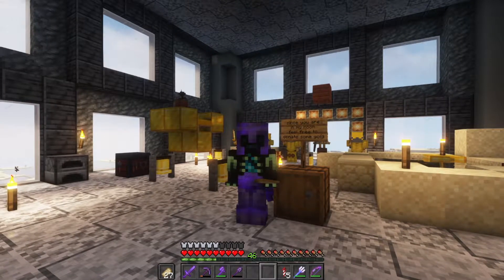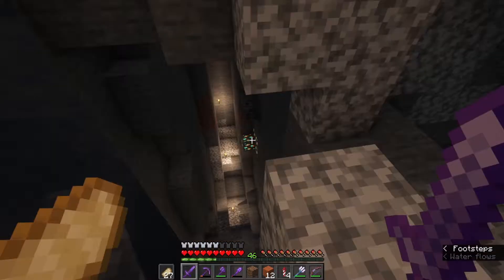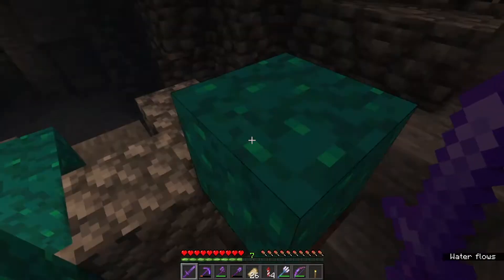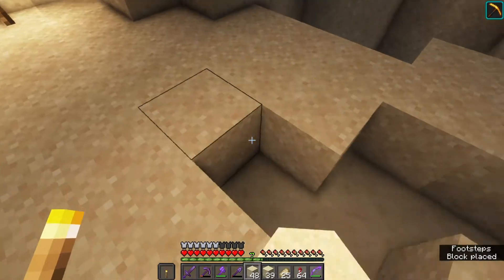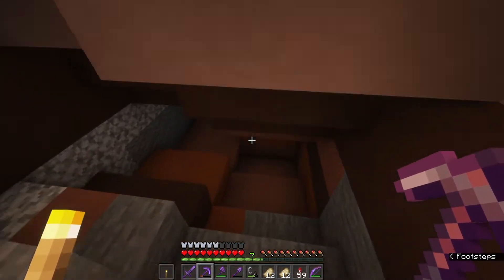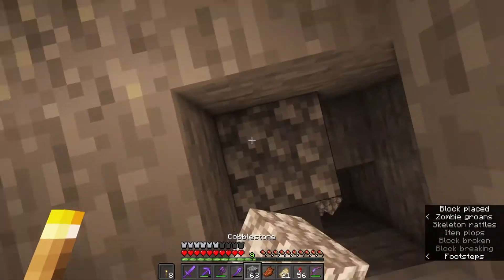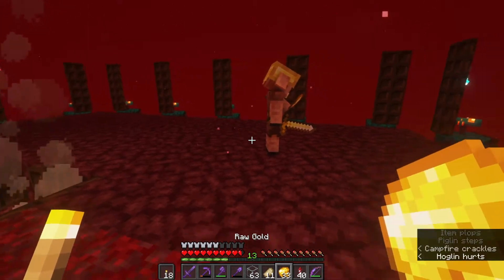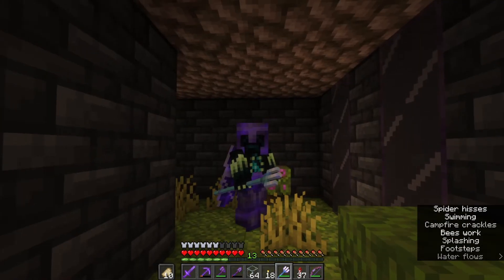MINECRAFT CCC SURVIVAL | GOING GOLD | EP29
Today we are playing in the caves, cliffs and community survival realm, Today we find the best way to get a lot of gold in 1.17 without using a farm and we also clean around the base abit